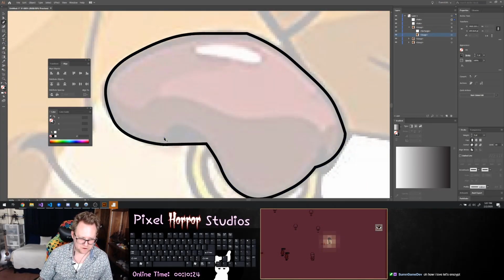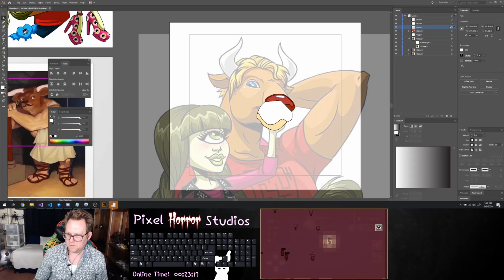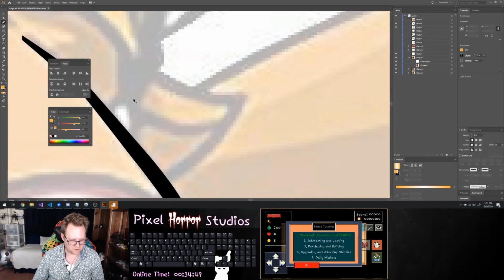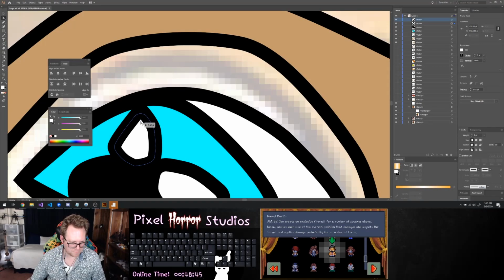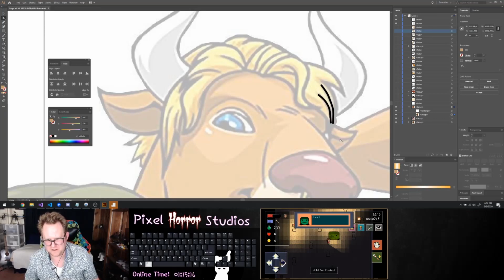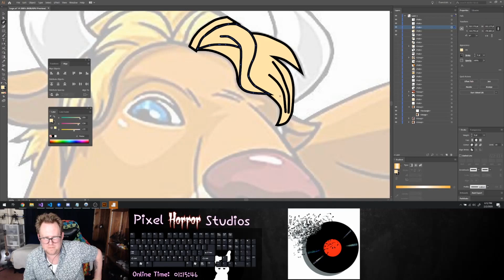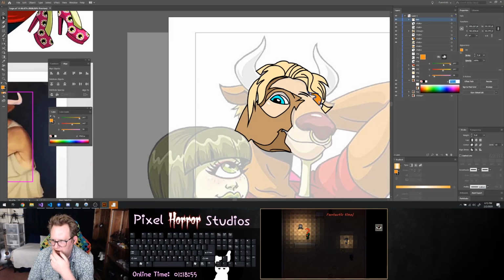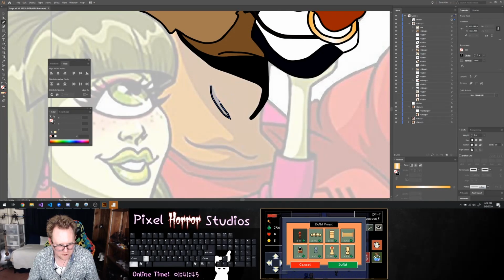Day 14 - The Monitaur - Creating Logo in Illustrator and Photoshop Asp.NET Core 3.1 Angular CLI App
In this video, we create the logo and assets for The Monitaur. We are using Adobe Illustrator and Adobe Photoshop. This application is made to monitor any server-side applications / instances of service layers and aimed to support NTier architecture.